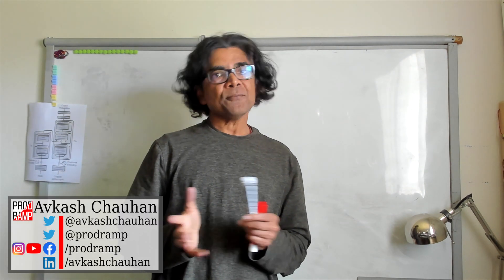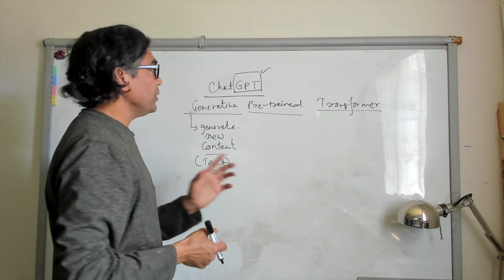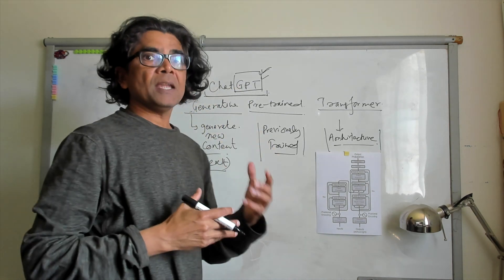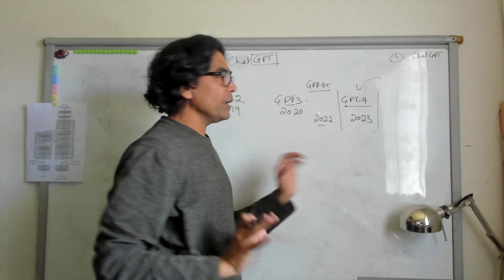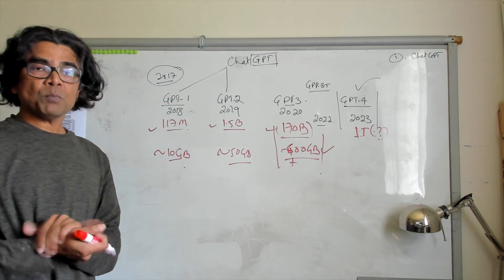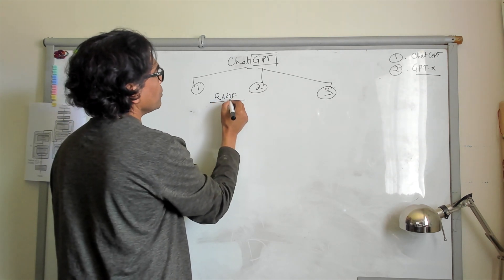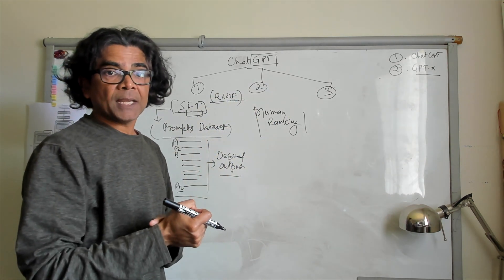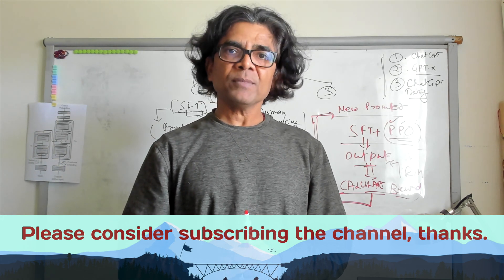Whiteboarding - Let's understand ChatGPT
In this white-boarding session you will learn:
- What is ChatGPT
- The Role of GPT
- ChatGPT training steps

== Video Timeline ==
(00:00) Content Intro
(00:47) What is ChatGPT?
(05:20) Understanding GPT Models
(10:24) ChatGPT Training
(15:00) Recap

Content Creator:
Avkash Chauhan (@avkashchauhan)